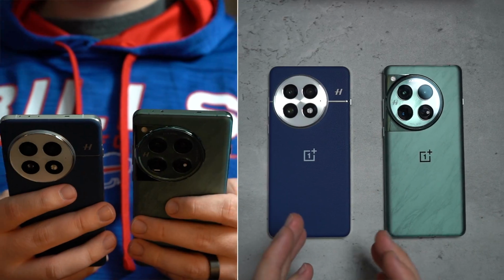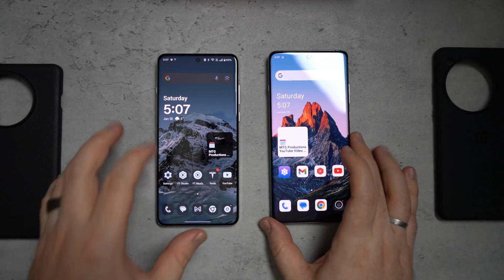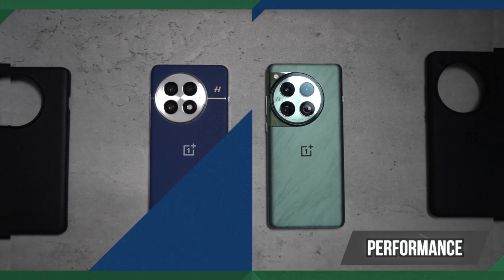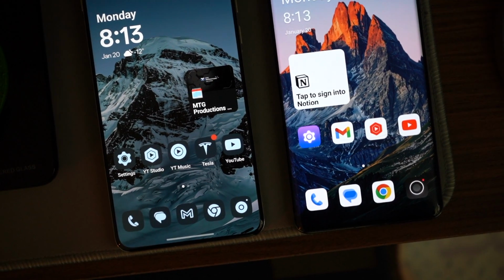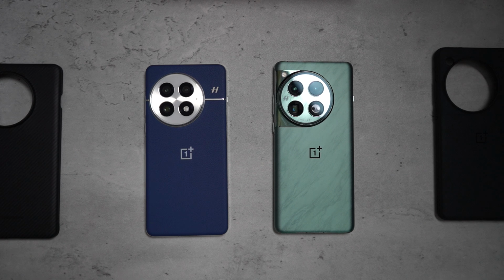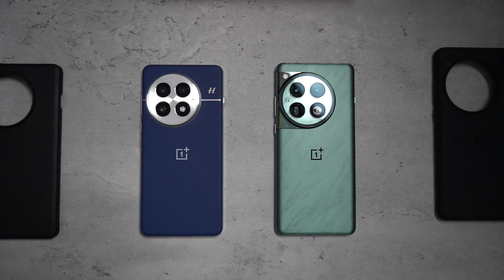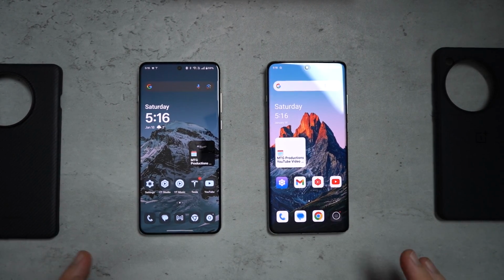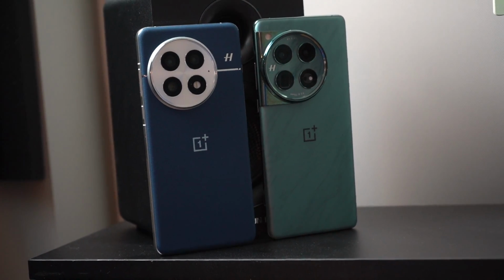OnePlus 13 vs OnePlus 12: Worth Upgrading?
OnePlus 13

My Gear!
Samsung Galaxy S25 Ultra
2024 iPad mini (A17 Pro) - Blue

My Storefronts!